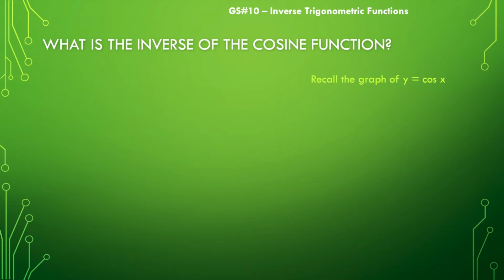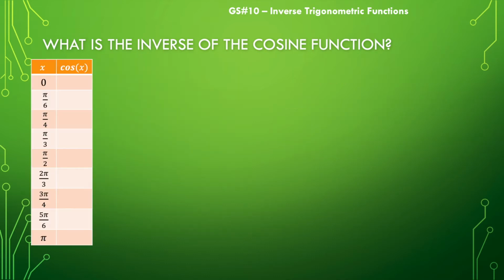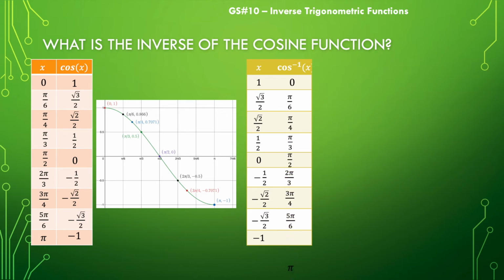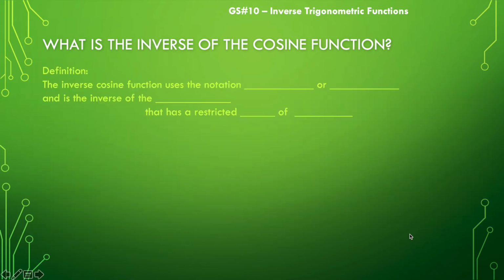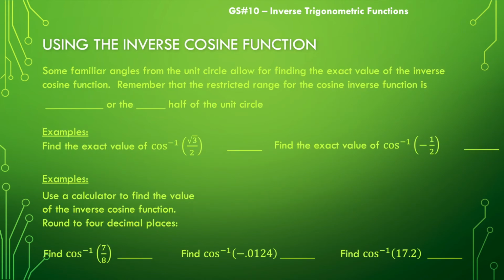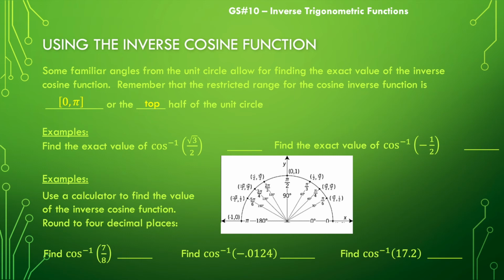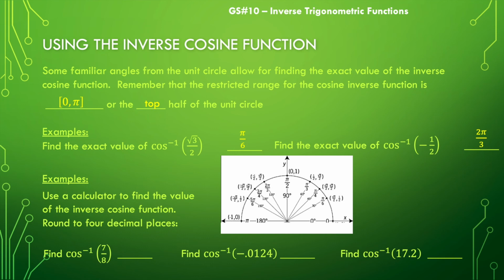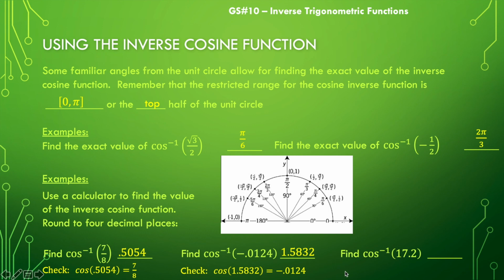The Cosine Inverse Function - (Inv2of4)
This video discusses restricting the domain of the Cosine function in order to define the Cosine Inverse Function, deriving its graph, and using the unit circle and technology to evaluate the Cosine Inverse Function at specific values.